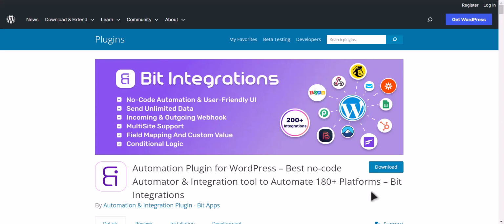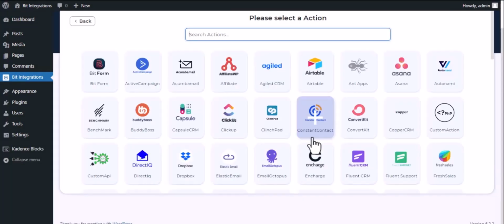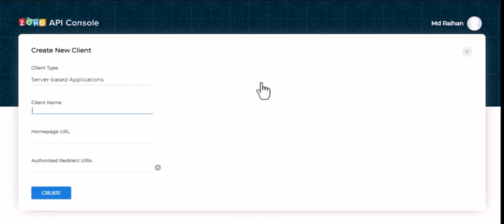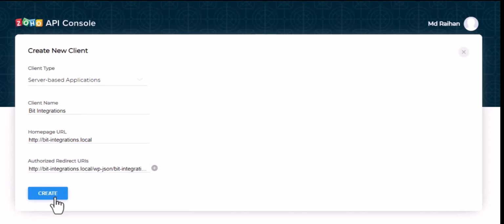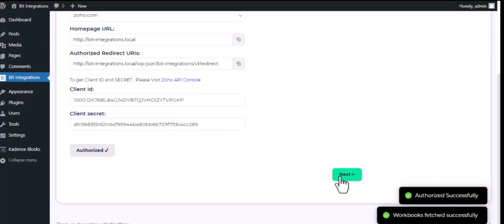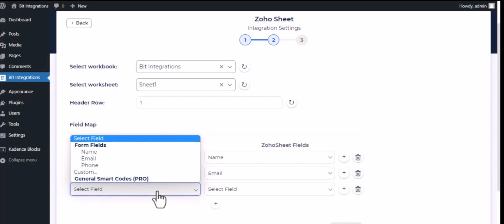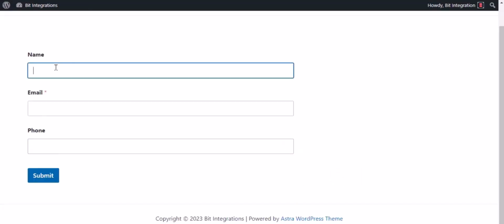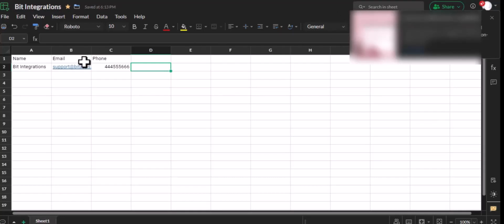Integrating MB Frontend Submission with Zoho Sheet | Step-by-Step Tutorial | Bit Integrations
🔗 Ready to streamline your data management? Join us on our YouTube channel for an in-depth tutorial where we reveal the seamless integration of MB Frontend Submission with Zoho Sheet, a powerful spreadsheet application. Learn how to effortlessly connect these two tools using the Bit Integrations WordPress plugin.

Follow along as we guide you through the step-by-step process of integrating MB Frontend Submission with Zoho Sheet, empowering you to streamline data collection, organization, and analysis. Say goodbye to manual data entry and welcome automated workflows for heightened efficiency in managing your data.

Key Highlights:
✅ In-depth walkthrough for integrating MB Frontend Submission with Zoho Sheet using Bit Integrations for WordPress.

Whether you're a business owner, data analyst, or spreadsheet enthusiast, this integration empowers you to seamlessly merge MB Frontend Submission with Zoho Sheet. Watch now to revolutionize your data management efforts!